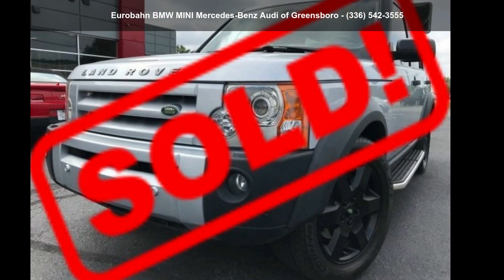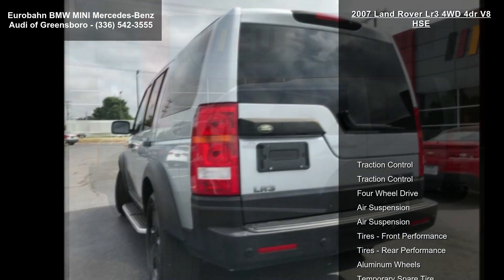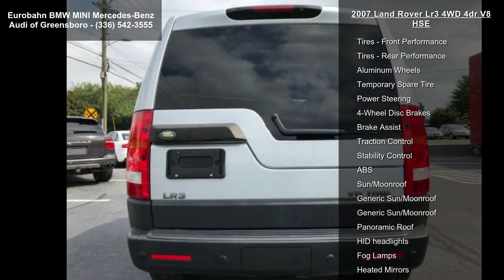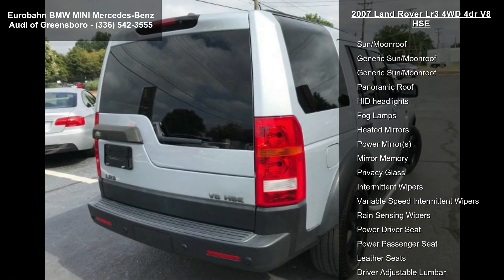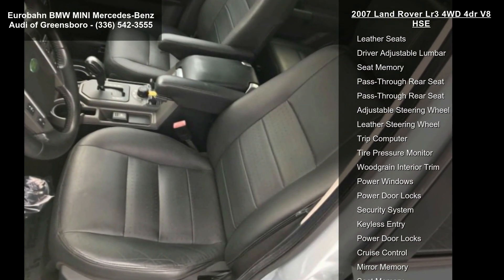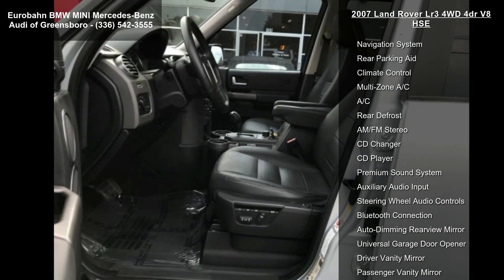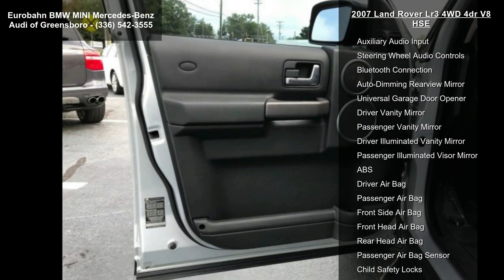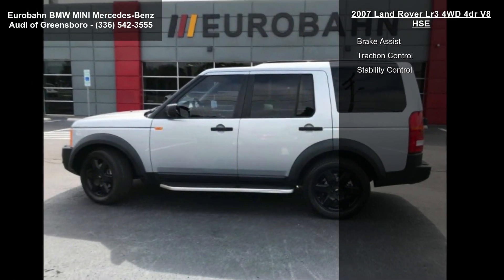2007 Land Rover LR3 4WD 4dr V8 HSE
2007 Land Rover LR3 4WD 4dr V8 HSE Silver Over Black Fully Loaded, this Land Rover LR3 boasts a Gas V8 4.4L/268 engine powering this Automatic transmission. Vehicle security system w/keyless entry-inc: in-vehicle rechargeable transponder key w/configurable 3rd button feature, Variable intermittent rain-sensing front windshield wipers, Variable camshaft phasing (VCP).

This Land Rover LR3 Comes Equipped with These Options
Tire pressure monitoring system, Third row fold-flat seating, Terrain response system w/general/grass/gravel/snow, mud/ruts, sand, rock crawl selectable settings, T175/80R19 temporary spare tire w/steel wheel, Supplemental restraint system (SRS)-inc: driver and dual-threshold front passenger front airbags, side-thorax airbag for front seating positions, head protection side-curtain airba... read more